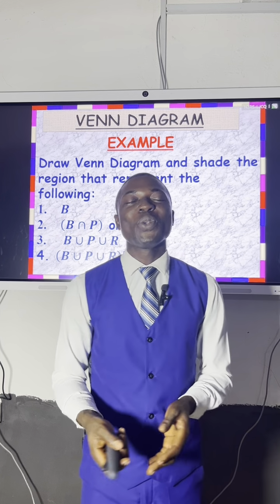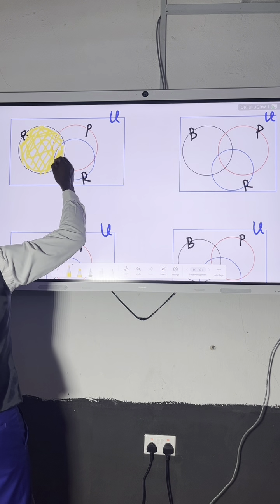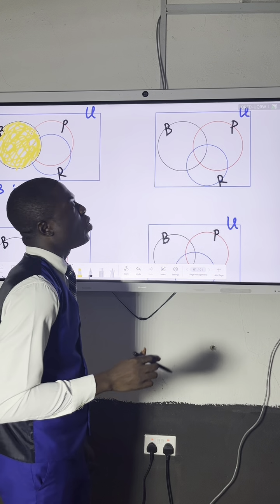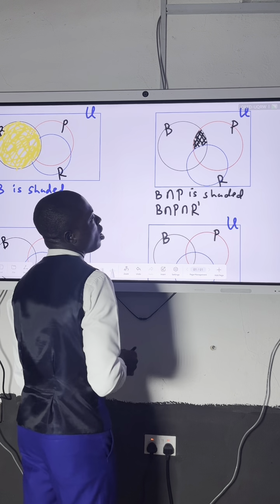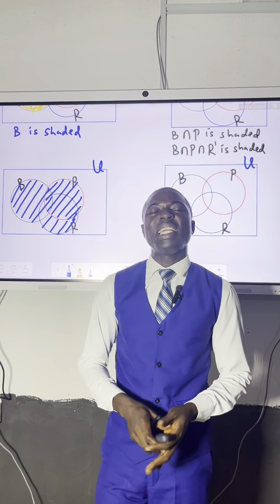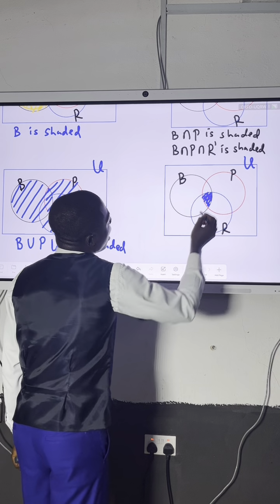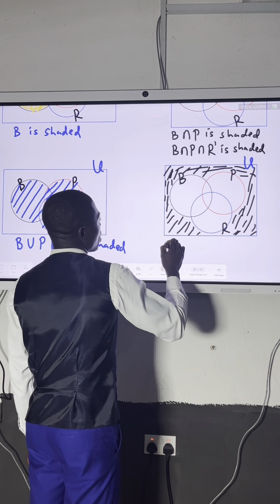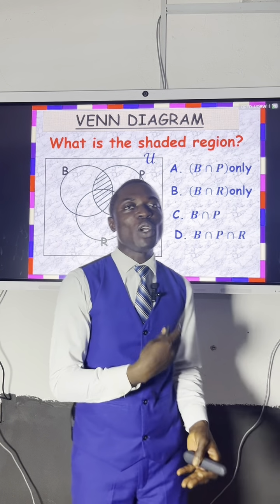VENN DIAGRAM WITH THREE SETS (PART 1)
In this video, you will learn to shade specific regions in Venn diagram correctly.
The lesson interesting, engaging and fascinating!